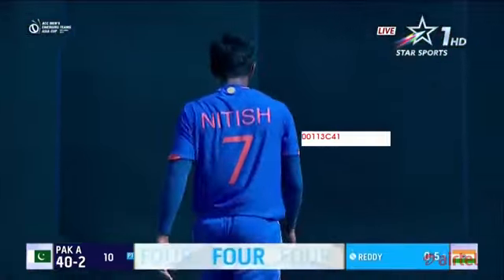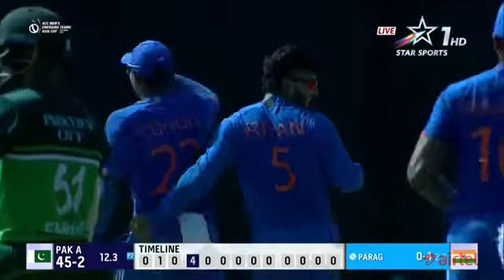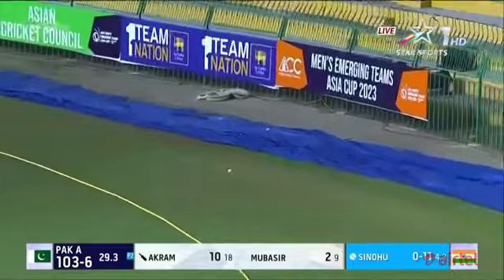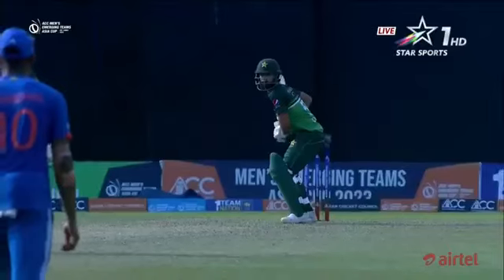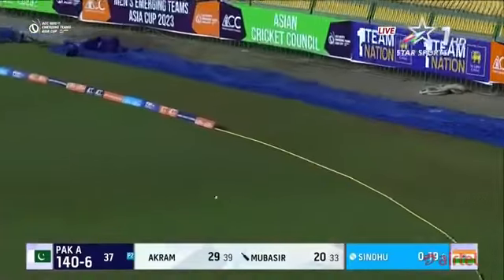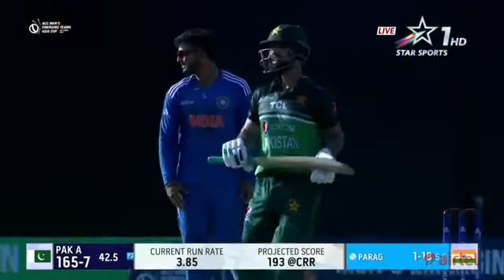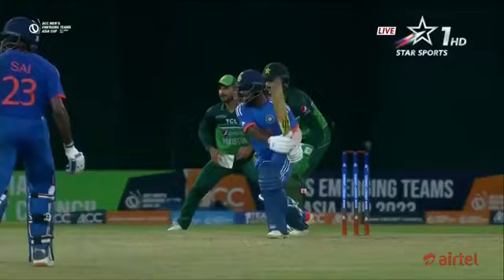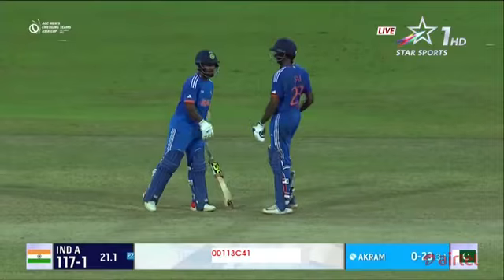ACC EMERGING/ / INDIA-A VS PAKISTAN-A //HIGHTLIGH/ /INDIA-A WIN 8 WICKET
acc mens emerging match india-a vs pakistan-a india win 8 wicket.